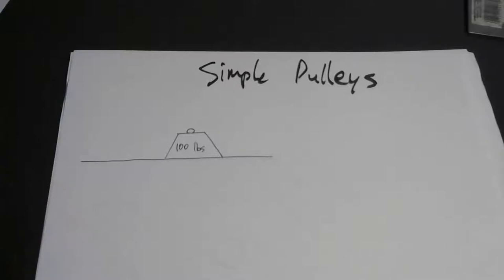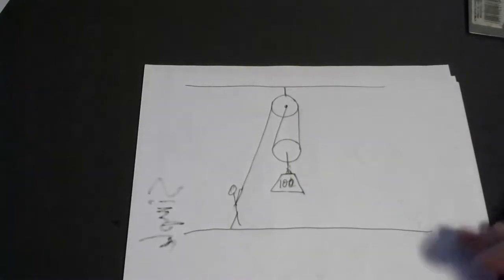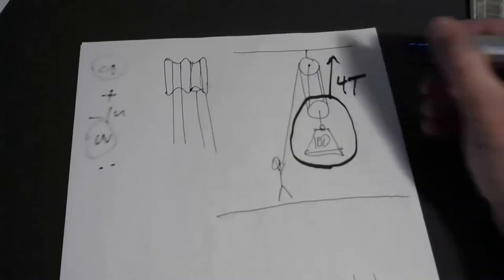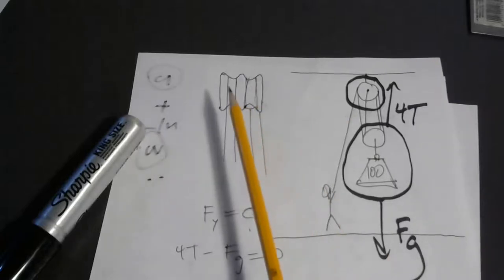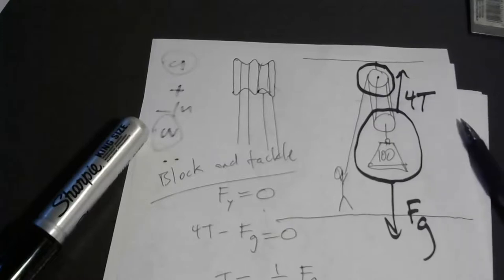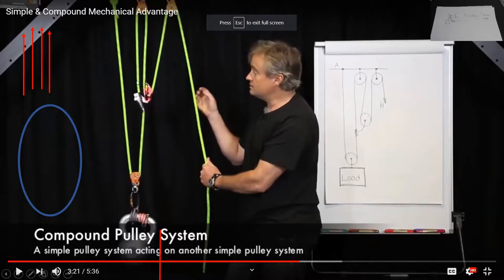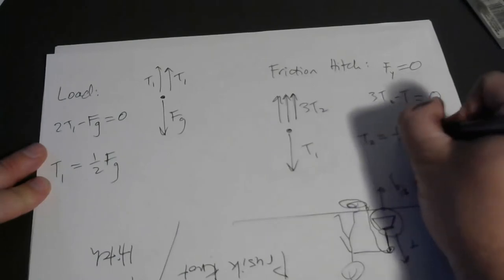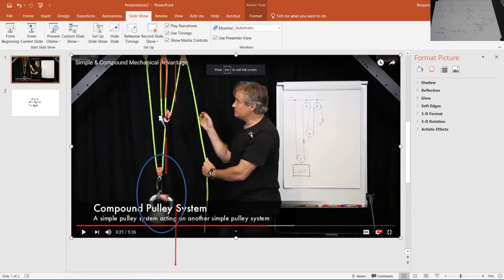Pulley Systems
Newton's 2nd law is applied to simple and compound pulley systems. The friction hitch is introduced. Mechanical advantage is calculated for each system.